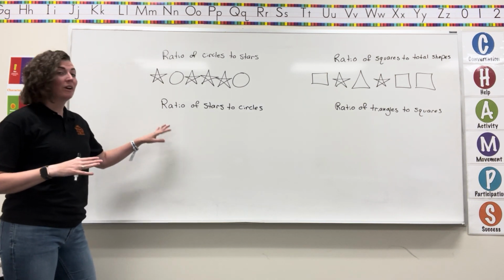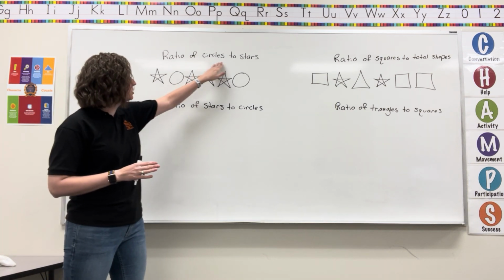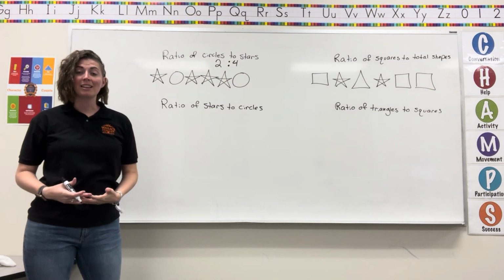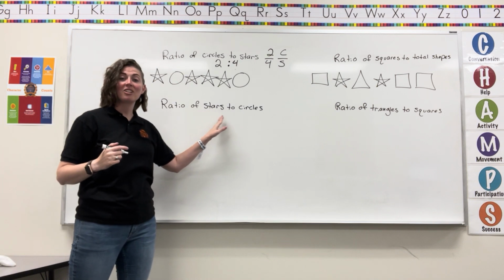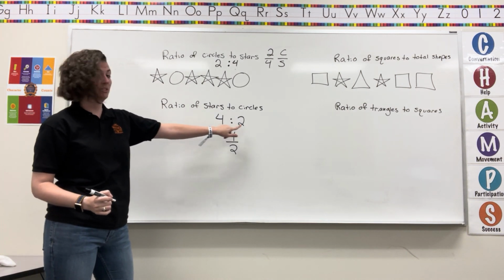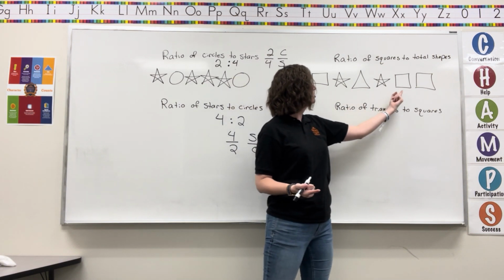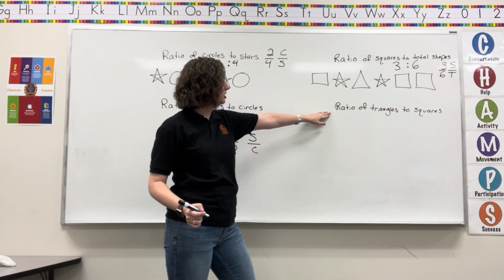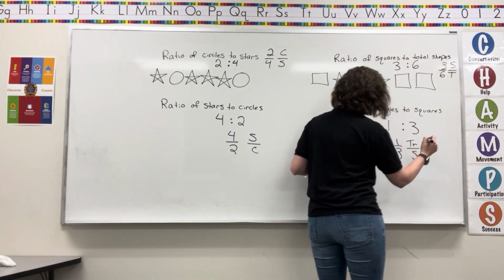Ratio Basics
6th Grade Concept 3.1